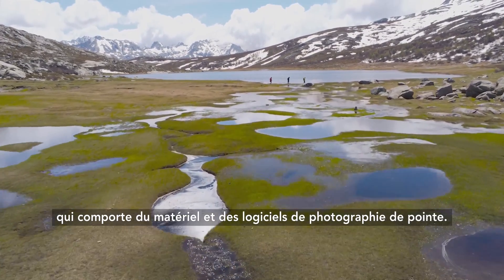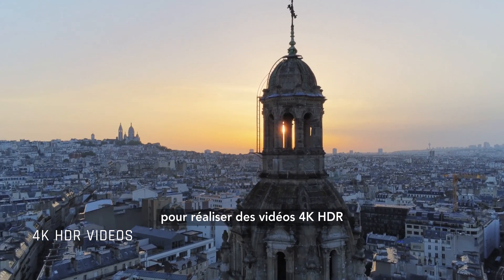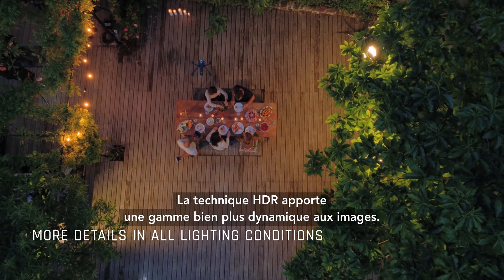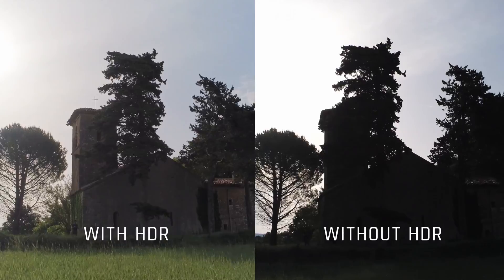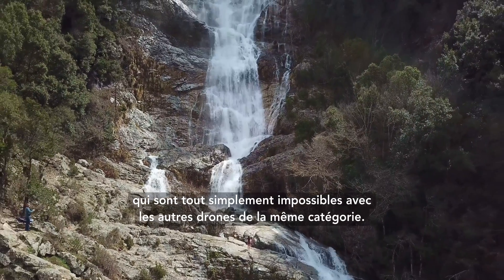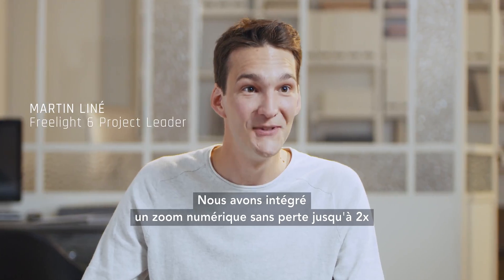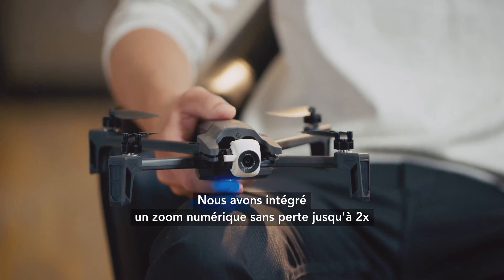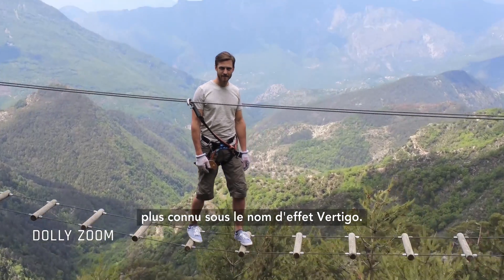Parrot ANAFI – Un système d'image à couper le souffle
"Découvre Parrot ANAFI, la nouvelle génération de drone. ANAFI est une caméra volante 4K HDR que tu emporteras partout avec toi. Ultra-compact et pliable, ANAFI offre d'impressionnantes images 4K HDR et un suivi perfectionné par IA avec des modes vidéo automatiques, sans oublier d'incroyables performances de vol et une batterie intelligente USB-C (25 minutes). Profite d'un quotidien extraordinaire avec tes proches.

Vidéos 4K HDR et photos de 21 MP
- Nacelle à inclinaison verticale à 180 ° avec stabilisation d'image sur 3 axes
- Zoom numérique sans perte jusqu'à 2,8x et zoom numérique standard jusqu'à 3x